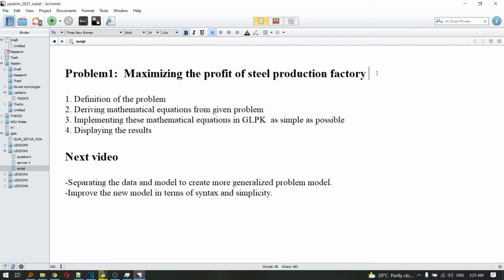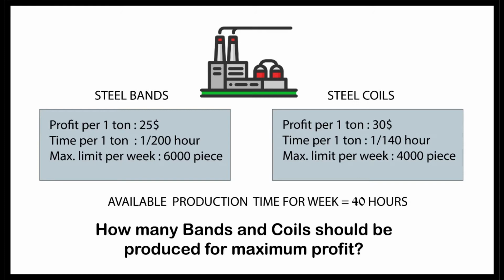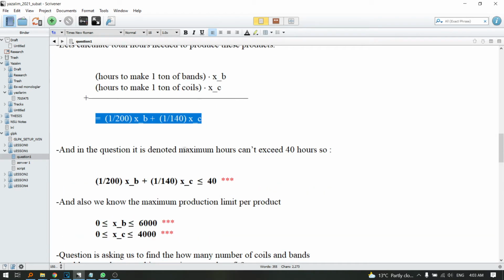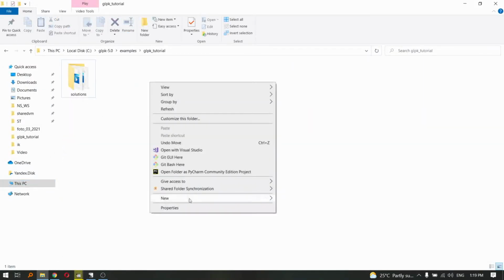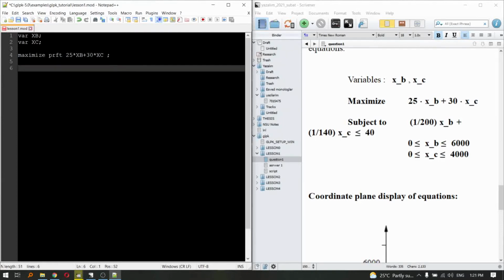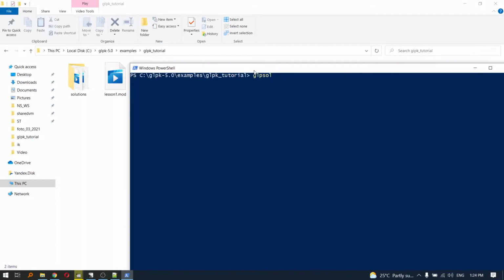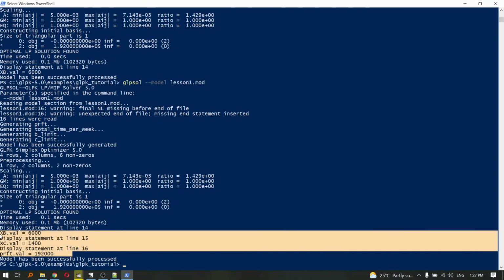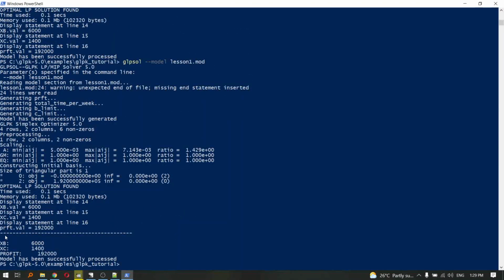GLPK & AMPL Tutorial 02 : Maximizing Profit Using GLPK